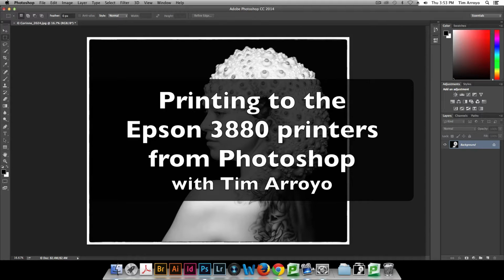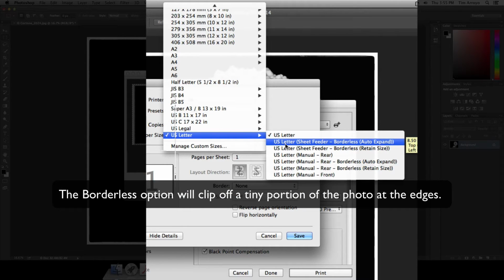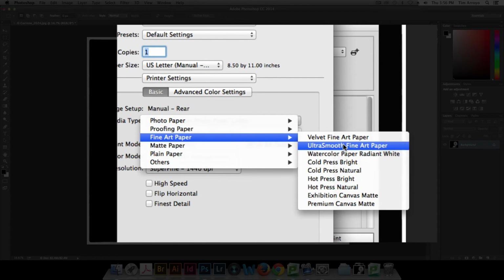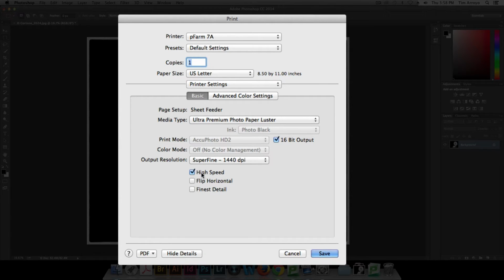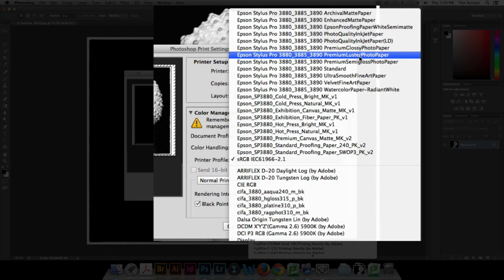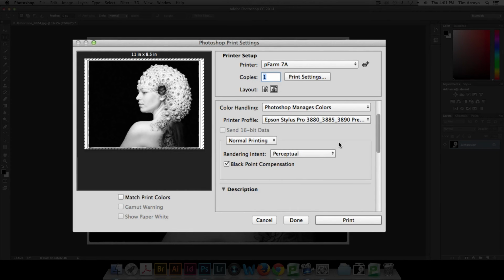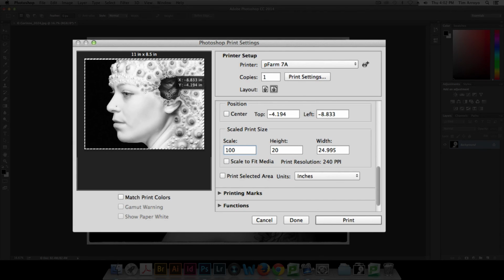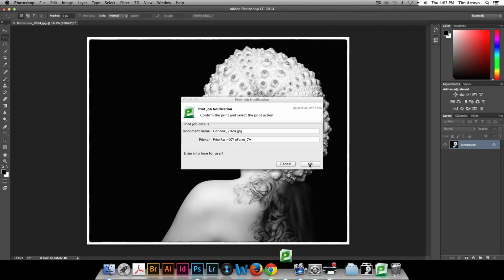Printing to the Epson 3880 Printers from Photoshop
This video was made exclusively for the Digital and Commercial Photography students at Harrington College of Design to demonstrate how to properly print to the 3880 printers in the Print Farm. If you have any questions, please seek assistance from myself, Cage Workers, or the Print Center. Happy Printing!